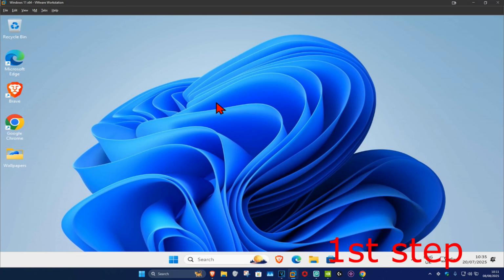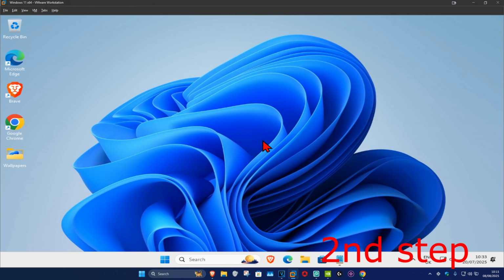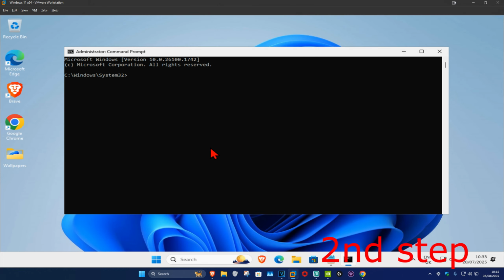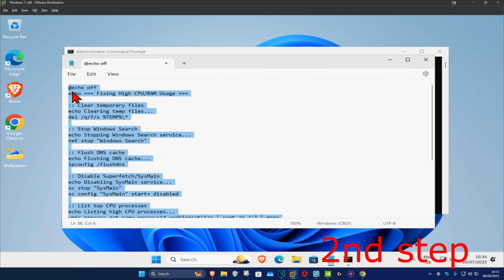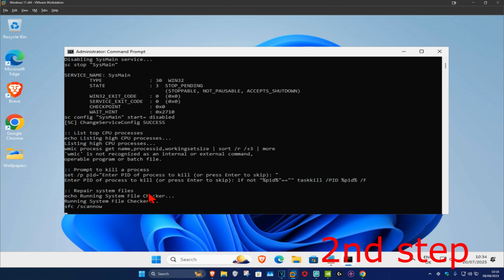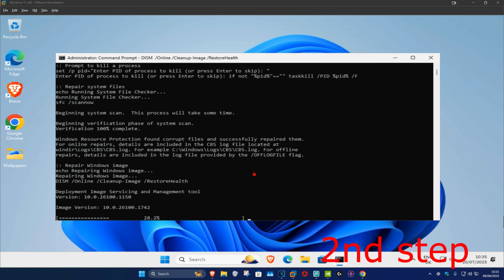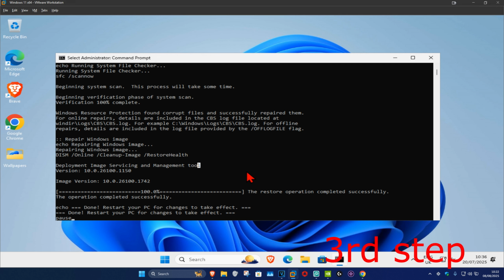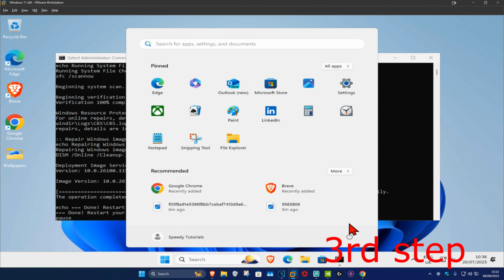(NEW) Fix High CPU/RAM Usage in Windows [100% WORKING]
(2025) Fix High CPU/RAM Usage in Windows [100% WORKING]

In this tutorial, I’ll show you how to fix high CPU and RAM usage in Windows. High resource usage can cause your system to slow down, but you can resolve it by following these steps to free up system resources.

@echo off
echo === Fixing High CPU/RAM Usage ===

echo Clearing temp files...
del /q/f/s %TEMP%\*

:: Stop Windows Search
echo Stopping Windows Search service...
net stop "Windows Search"

:: Flush DNS cache
echo Flushing DNS cache...
ipconfig /flushdns

:: Disable Superfetch/SysMain
echo Disabling SysMain service...
sc stop "SysMain"
sc config "SysMain" start= disabled

:: List top CPU processes
echo Listing high CPU processes...
wmic process get name,processid,workingsetsize | sort /r /+3 | more

:: Prompt to kill a process
set /p pid="Enter PID of process to kill (or press Enter to skip): "
if not "%pid%"=="" taskkill /PID %pid% /F

echo Running System File Checker...
sfc /scannow

:: Repair Windows image
echo Repairing Windows image...

echo === Done! Restart your PC for changes to take effect. ===
pause

Issues addressed in this tutorial:

Fixing high CPU usage in Windows
Resolving high RAM usage and reducing lag
Identifying and terminating unnecessary processes
Managing startup programs to improve performance
Using Task Manager to monitor and fix performance issues

This works on Windows 11, Windows 10, PC, and works on Laptop.